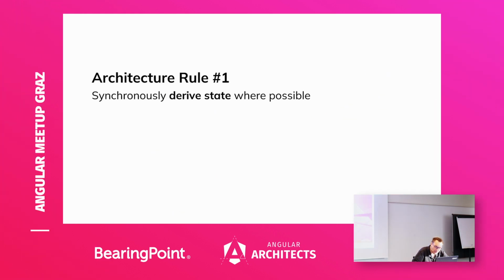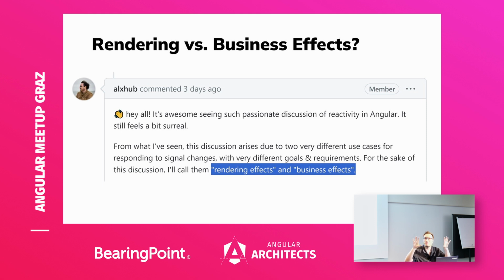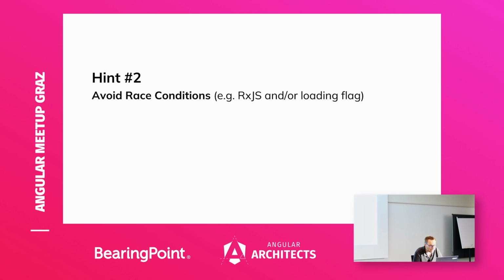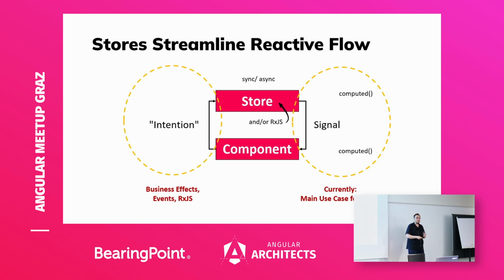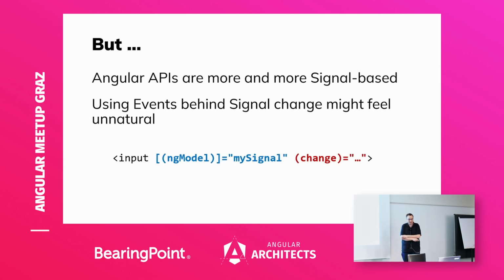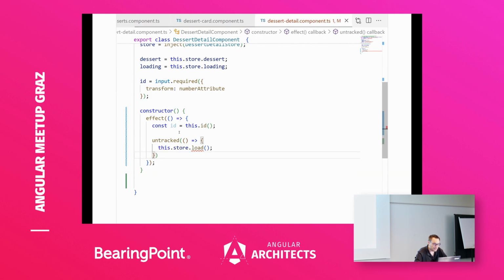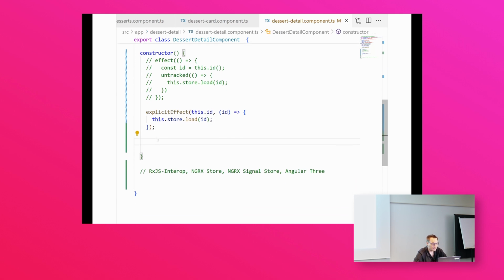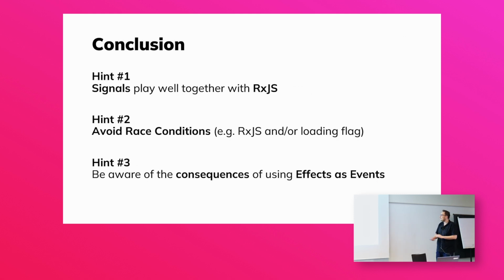[EN] 3 Rules for Successfully Using Signals in Angular